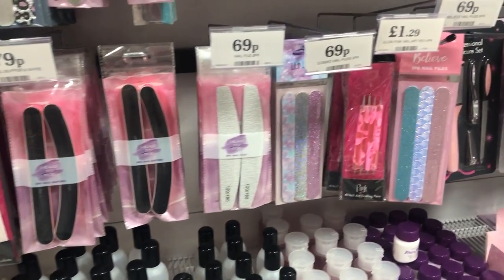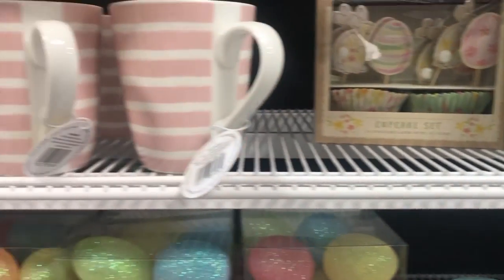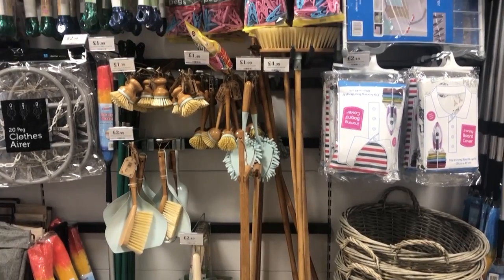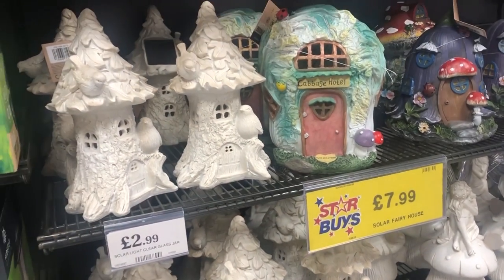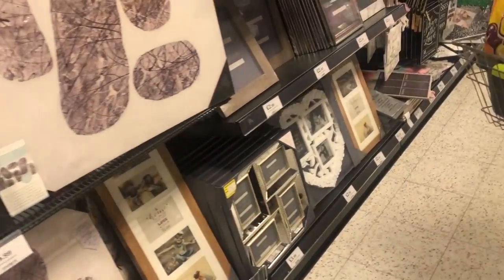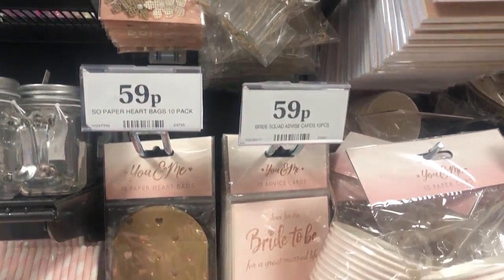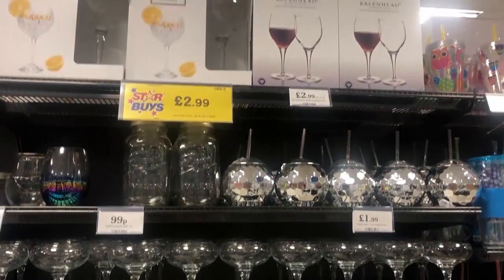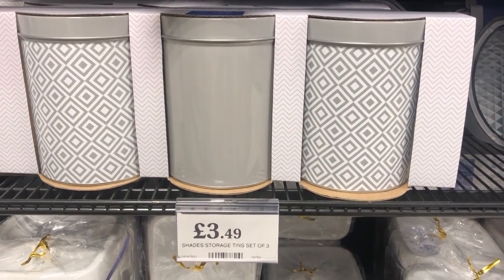A LOOK AROUND HOME BARGAINS *lots of flowers, lights & homeware*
i thought i'd break up the DIY's by giving you a little look into my Home Bargains... I did spy the Fabulosa new zoflora dupes (i think its a home bargains own brand? correct me if im wrong), some new scents of the wickford & co candles, new neon lights, some gooorgeous homeware including all of the home bargains bee range! (haul coming very soon as soon as i get my hair in order...)

I always love watching these videos to scope out bits to go in for (like i said, that ceramic jug... still trying to find it), plan what to put where in my home & just use these videos to see whether or not it's worth going in for! So i thought I would give back to the community & start posting some of my own "look around" videos!

Let me know if you like these videos too... things maybe i could do better on as i am ofcourse new to making these videos so any (kind) constructive advice is always welcome here!

thanks so so much for taking the time out of your day to watch me!

chelsey x